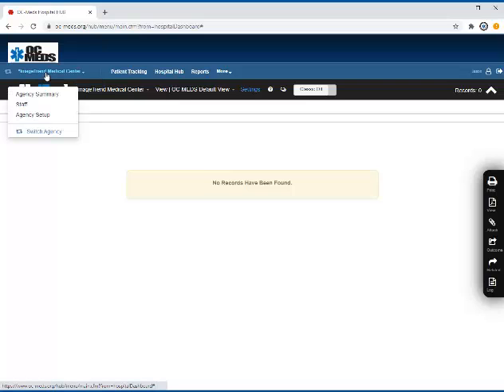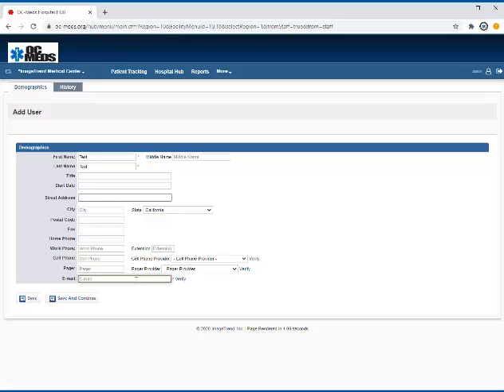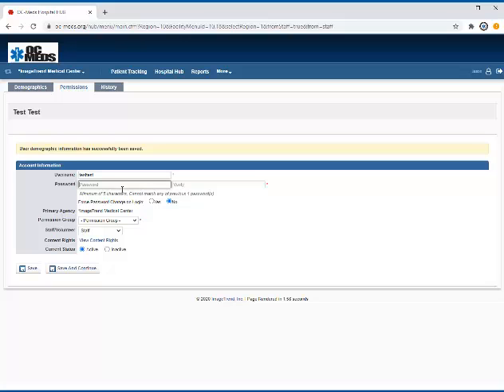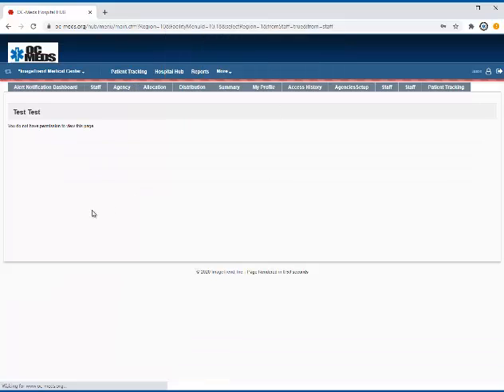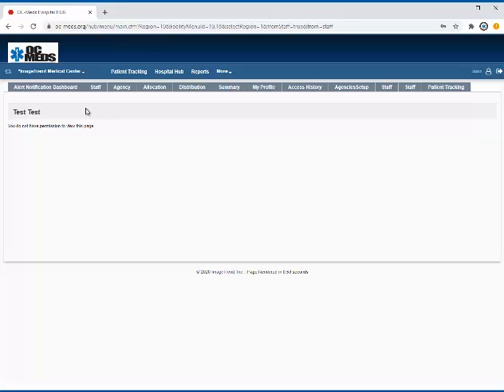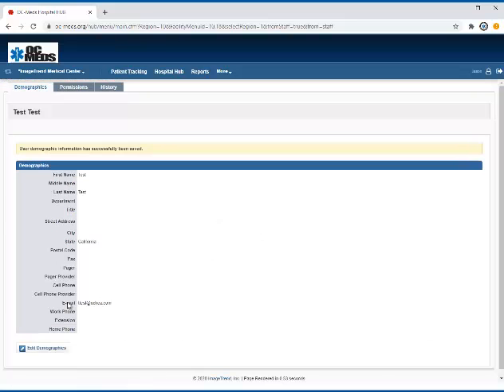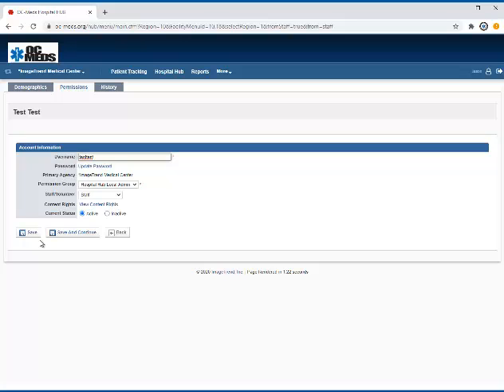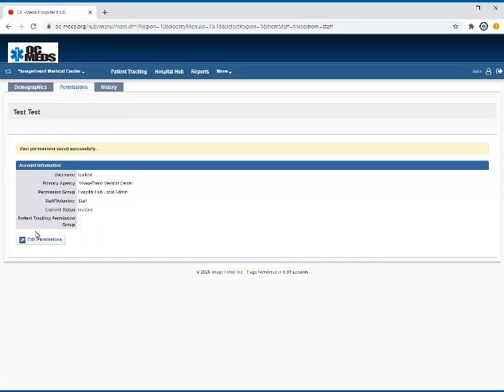Hospital Hub User Management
This video walks through the process of managing Hospital Hub users, specifically how to add, edit, and inactivate users.